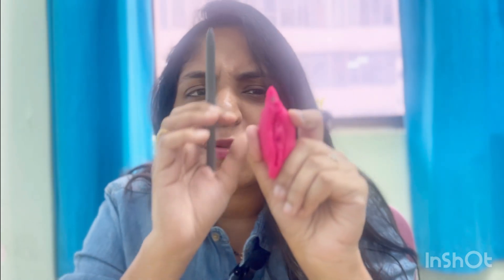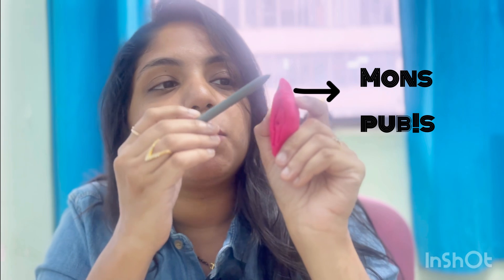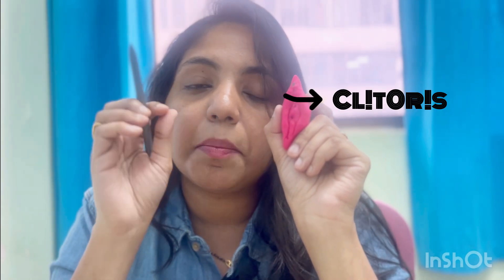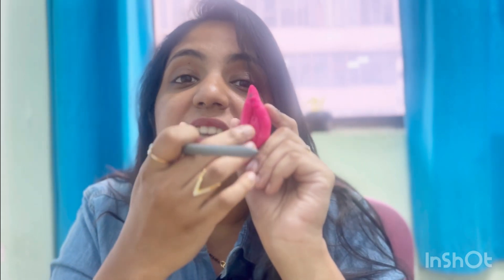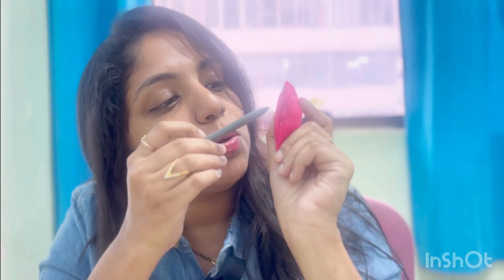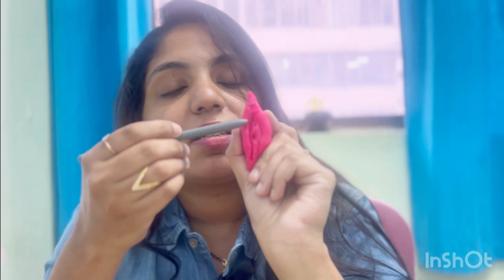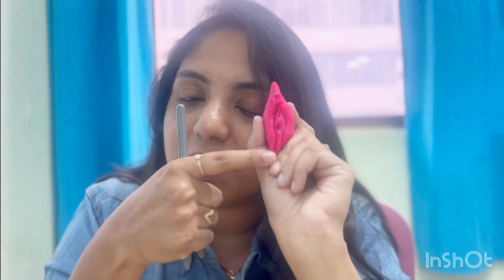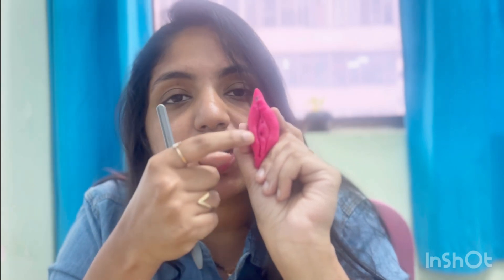The Vulv@ Talk! // ವಲ್ವಾ ಬಗ್ಗೆ ತಿಳಿಯೋಣ!♥️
Title: Vulv@ Talk: Understanding the Openings in the Female Reproductive System

Introduction:
“Did you know many people confuse the terms vulv@ and vaggiena? It’s time to clear the air!

the vulva is the external part of the female reproductive system and has distinct structures, each with specific functions.

1. Mons Pubis
   - Fatty tissue covering the pubic bone.
   -  Provides cushioning and protection for internal reproductive organs.

2. Labia Majora (Outer Lips)
   - What: Larger, fleshy folds of skin on the outside.
   - Protects the inner structures of the vulv@; contains sweat and oil glands.

3. Labia Minora (Inner Lips)
   -  Thin, hairless folds of skin inside the labia majora.
   - Protects the veggienal and urethral openings. becomes engorged during arousal, aiding lubr!c@t!0n.

4. Cl!t0r!s
   -  A small, highly sensitive organ located at the top of the vulv@
   -  Main source of se3ual pleasure, with over 8,000 nerve endings.

5. Urethral Opening:
   A small opening just below the cl!t0r!s.
   - Allows urine to exit the body from the bladder.

6.Veggienal Opening:
   - The larger opening located below the urethra.
  - Passage for menstrual blood.
  - Birth canal during childbirth.
  - Entrance for se3ual inter-course.

7.Hi-men (Optional):
   - A thin membrane partially covering the veggienal opening (in some individuals).
   -  No significant biological function. often misunderstood culturally. It can break easily for non sexual reasons too

8. Perineum:
   The area between the veggienal opening and anus.
   -Function: Provides support to pelvic organs; prone to tears during childbirth.

9. An-us
   - The opening for the digestive system, located behind the veggienal opening.
    Passage for feces.

understanding the vulv@ is essential for health, hygiene, and breaking taboos.